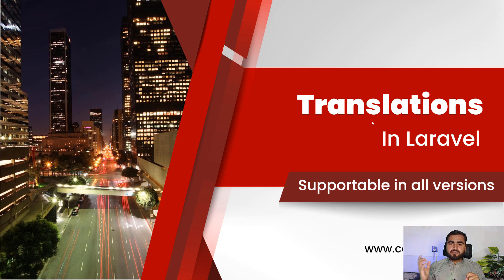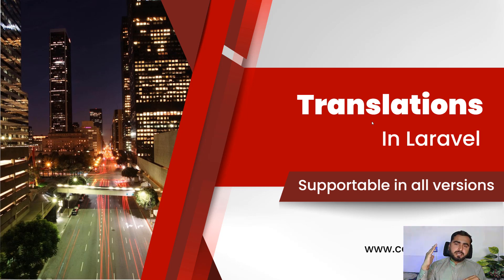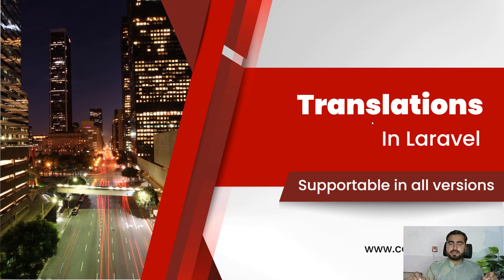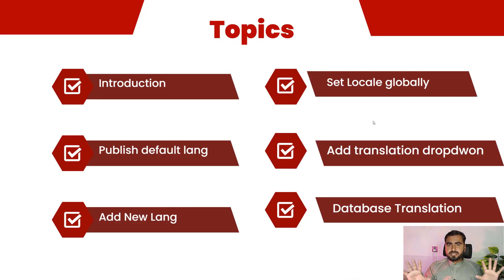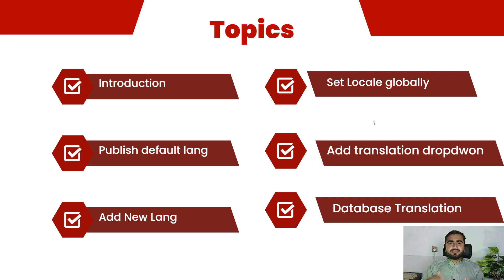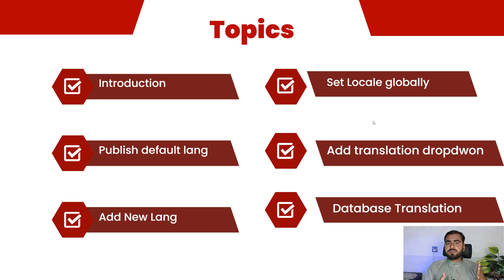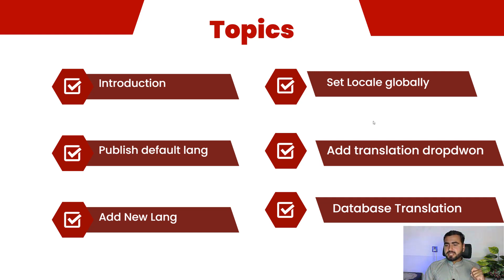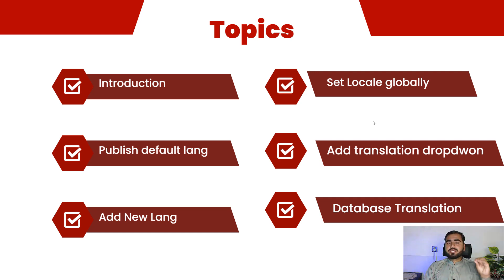#01 Translate Content in Multiple Languages in Laravel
Translate Content in Multiple Languages in Laravel

Unlock the Power of Language Diversity: Learn How to Translate Content in Multiple Languages Using Laravel! This comprehensive tutorial guides you through the step-by-step process of implementing multilingual support in your Laravel project. Enhance user experience, expand your audience reach, and optimize your website's SEO by seamlessly translating content. Join us on this journey to make your Laravel application globally accessible and language-friendly. Get ready to break language barriers and elevate your web development skills!

Laravel translation
Laravel multi language website tutorial
Laravel translation using laravel files
Laravel translation with database
Database Laravel Translation
How to translate content in multiple languages in laravel